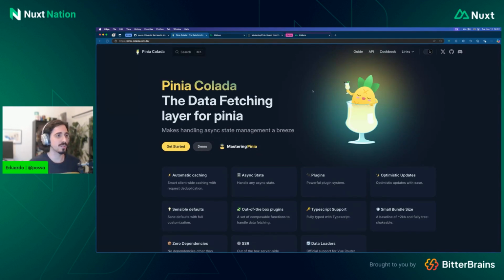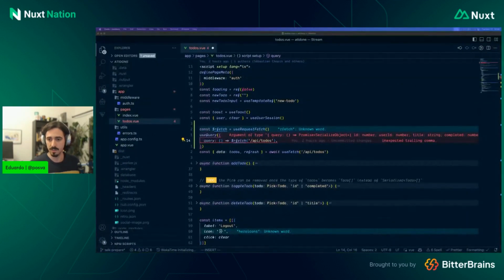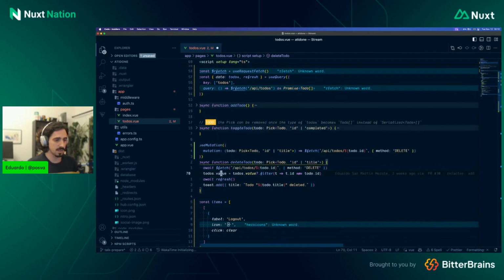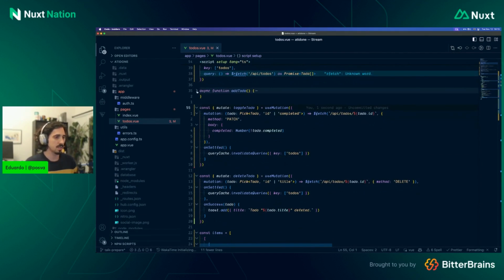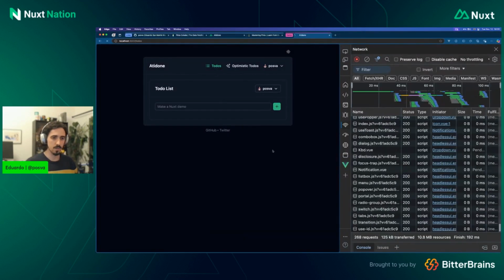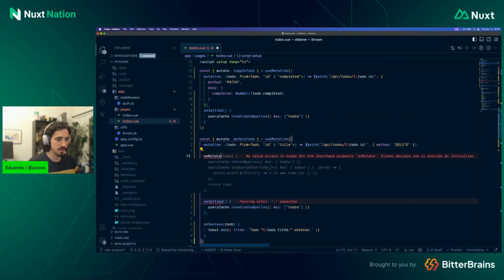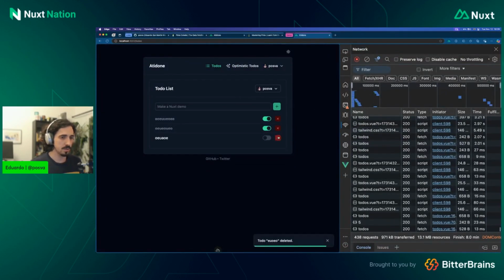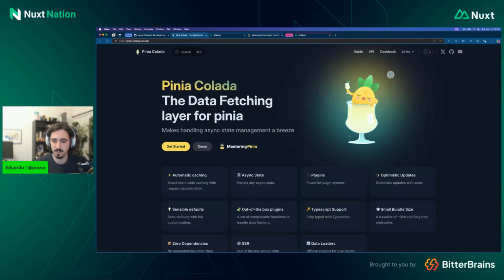Nuxt Nation 2024: Eduardo San Martin Morote - Refreshing Data Fetching in Nuxt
Eduardo, author of Vue Router, Pinia, VueFire and a core member of the Vue.js team, demonstrates live how to optimize data fetching in Nuxt through declarative management and UX improvements, even under slow internet conditions

• Declarative Data Management: Discover how to manage data flow in a declarative way, reducing boilerplate code and improving maintainability.
• Live Coding Session: Watch Eduardo live-code a migration, demonstrating how to automate data fetching and enhance UX for varying internet speeds.
• Cache Invalidation and Updates: Understand the intricacies of cache management and how to implement optimistic updates to keep data fresh.
• Practical Takeaways: Benefit from Eduardo's insights on creating efficient, performant Nuxt apps through advanced data handling techniques.

🖤 Black Friday Deals:
Develop your Vue.js and Nuxt skills, along with the entire ecosystem, including the certification to prove your skills with the Ultimate Vue Bundle.

Includes:
• Mastering Nuxt 3
• Mastering Nuxt 2
• Vue School Lifetime, including Vue.js Masterclass
• Mastering Pinia

Official Mid + Senior Exam and Prep Vue.js Certification Bundle

The great news is, even if you have some of the products already, you can also build-your-own-bundle and save with each product you add.